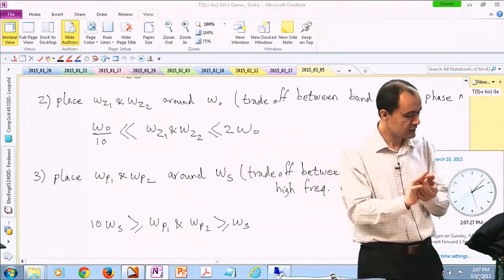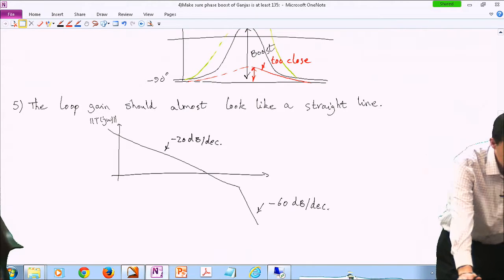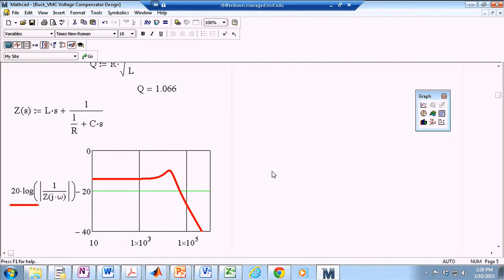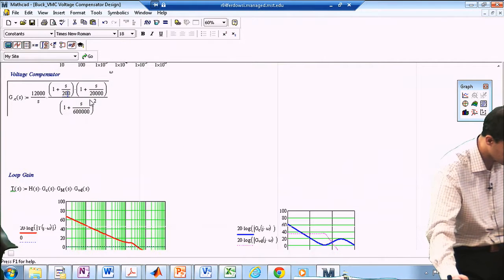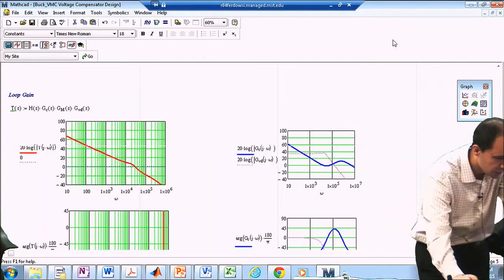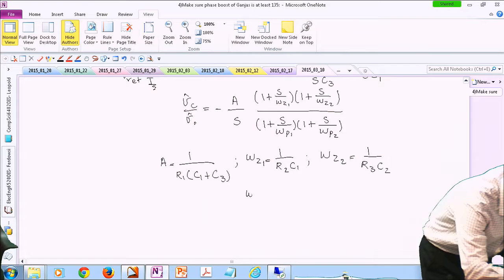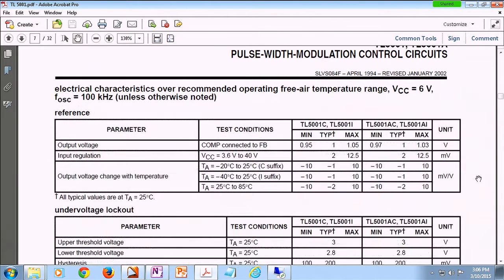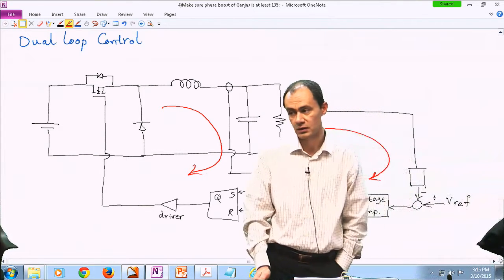[14] Advanced Power Electronics (Mehdi Ferdowsi)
Voltage Mode Control
Voltage Compensator Design